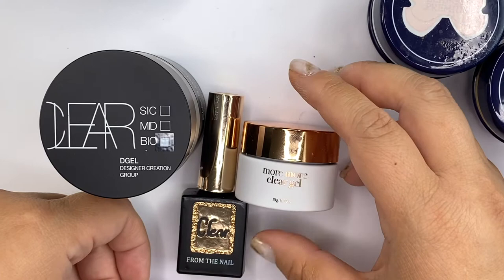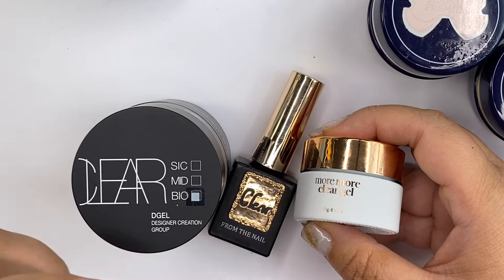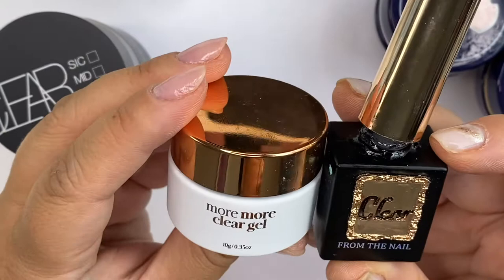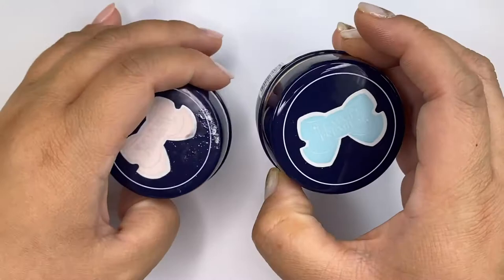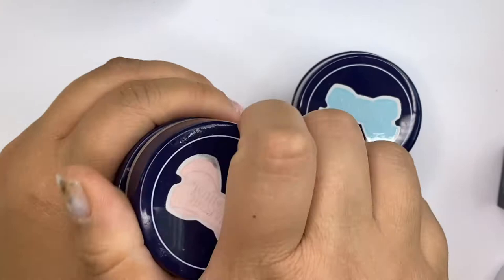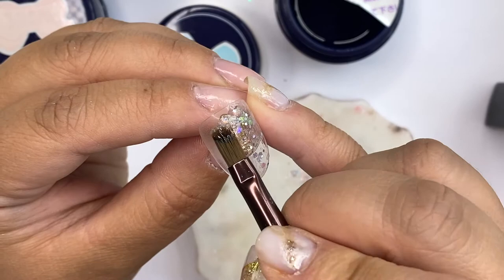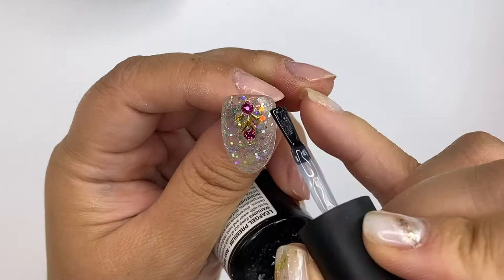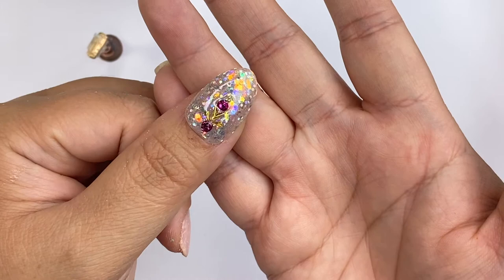The Basics of Clear Gel | Japanese Gel Nails | Korean Gels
Hey Nail Besties.
I hope you enjoy my son wanting to come on screen.  😅😅

Ok Let's dive right into why is there CLEAR GEL, isn't it just regular structure gel?   Today I go into a bit about what Clear gels are and how it can be use.

I hope you get a better understanding of how Clear gel works and if you didn't let me know.

✍🏻✍🏻 Let me know down below do you use any clear gel or does base/top gel suffice?